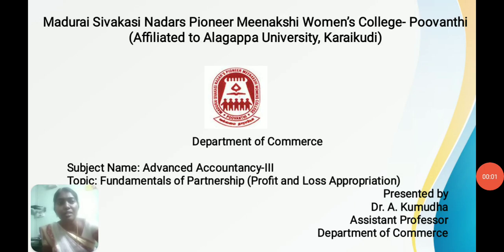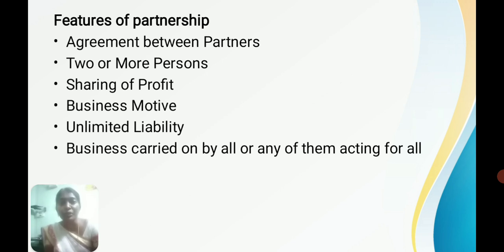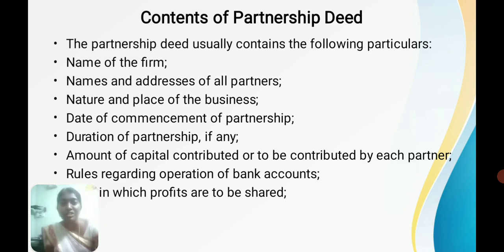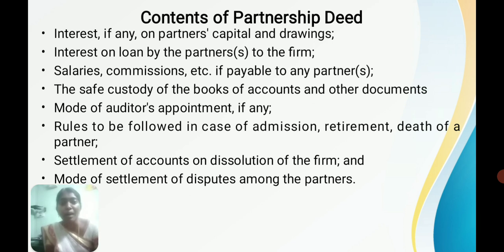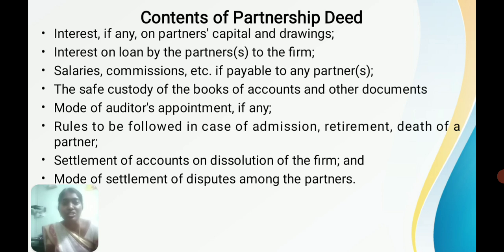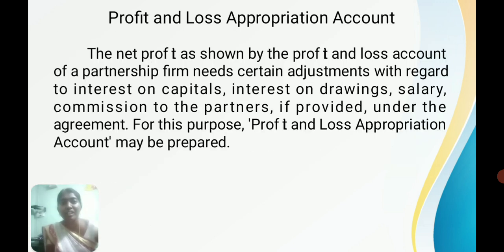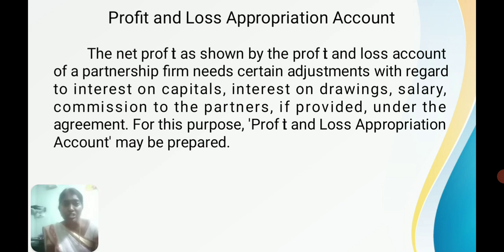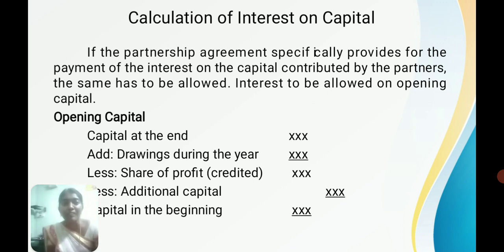22BCO3C1 Advanced Accountancy III